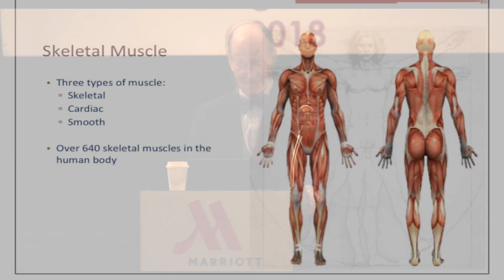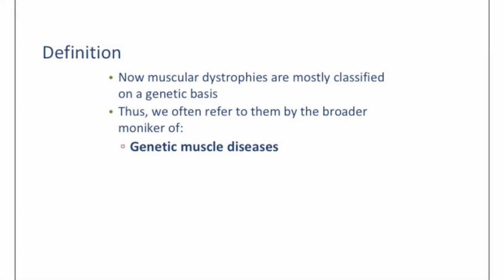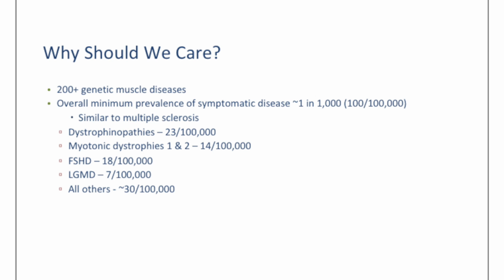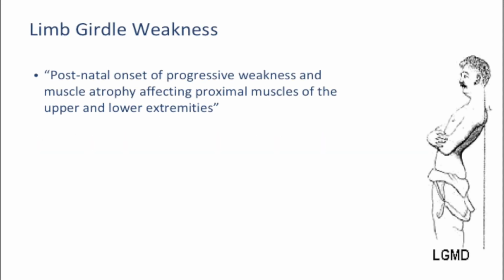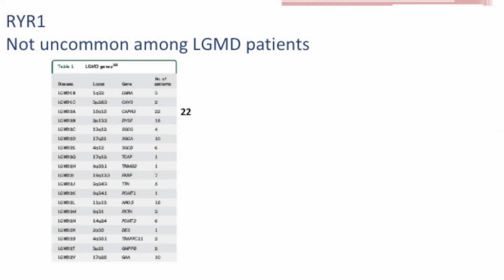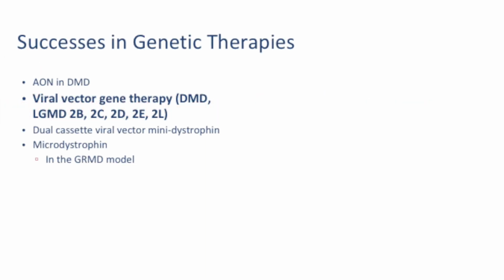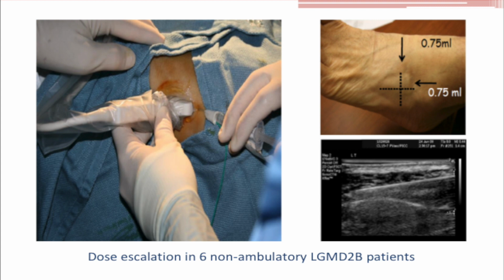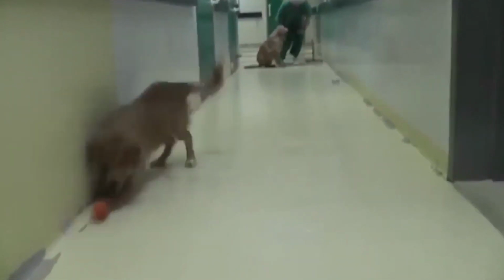Introduction to Myopathy & Dystrophy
Dr. Matthew Wicklund - The 2018 RYR-1 International Family Conference